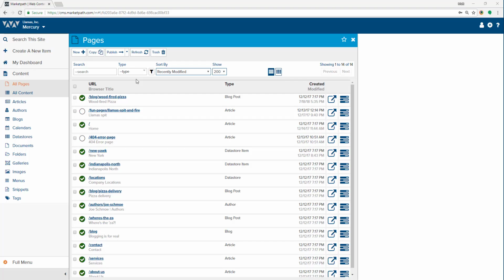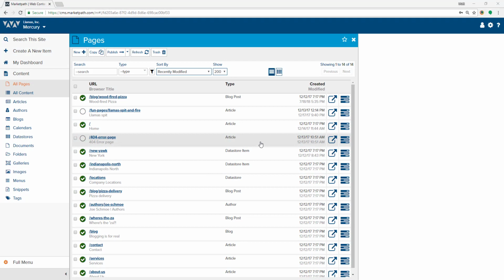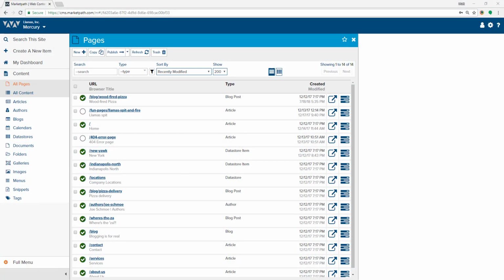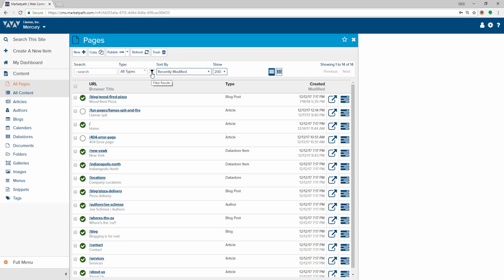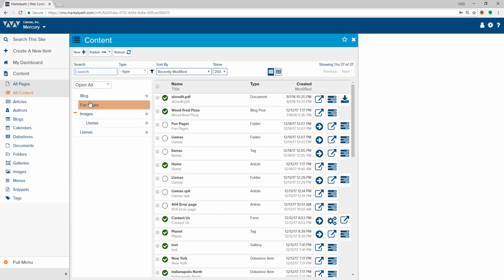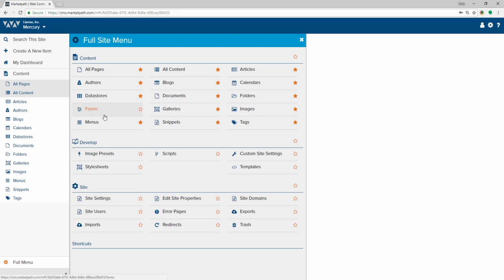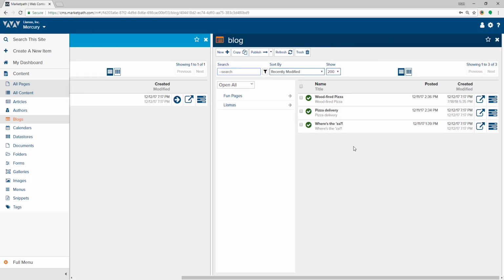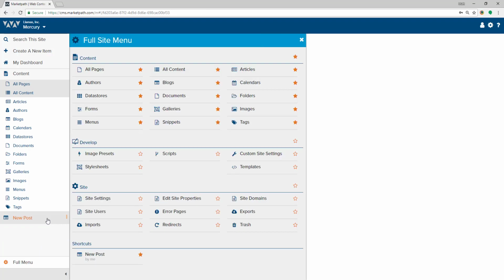Marketpath CMS Editors Tutorial - Navigating the Manage Environment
This lesson covers how you navigate the Manage environment. It will show you how to select your site, find content, and apply list view filters. It will also show you how to customize what you see and create shortcuts to commonly used dialogs.